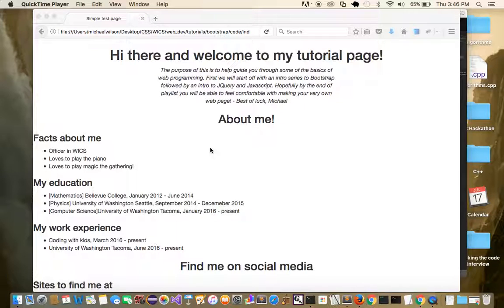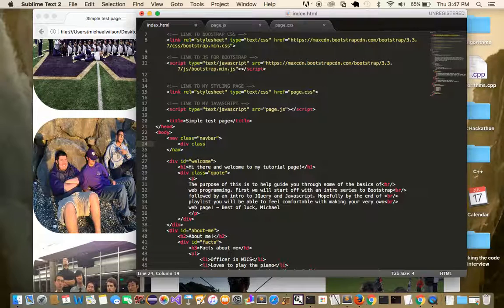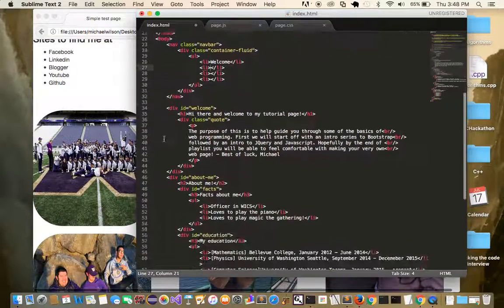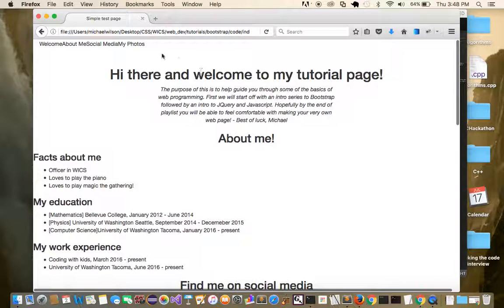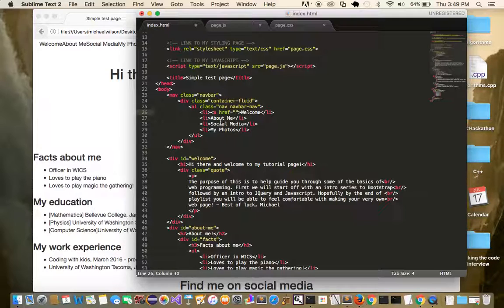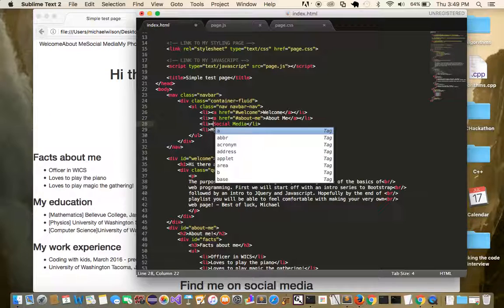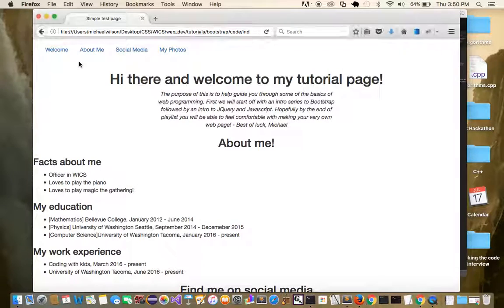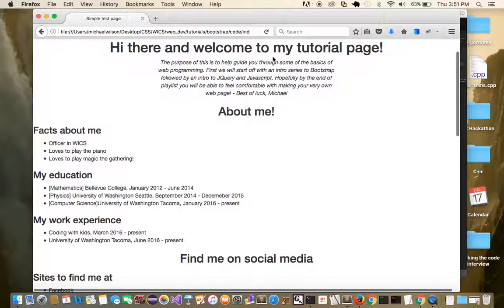Bootstrap - Creating a navbar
In this video we go over how to generate a navigational bar that will tell us where on our web page we are.